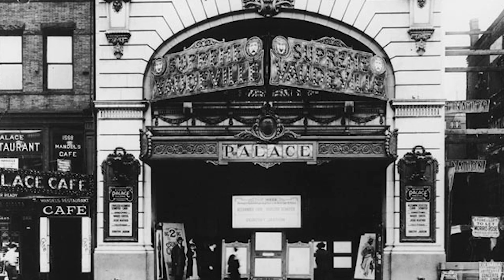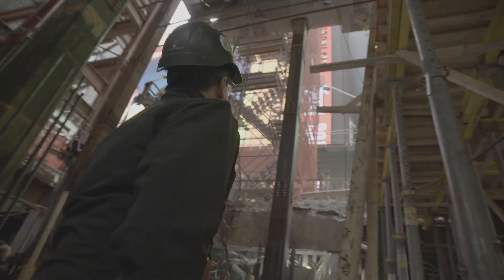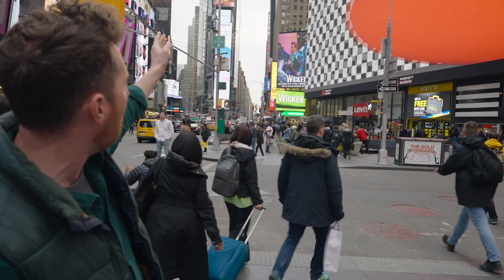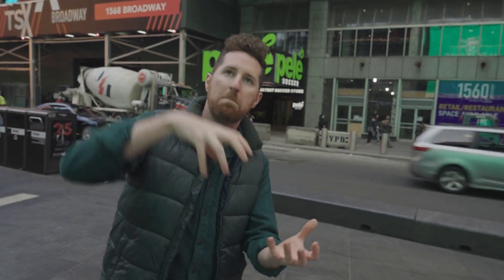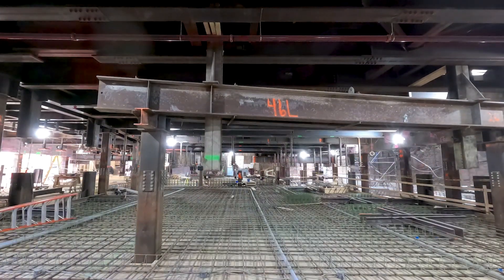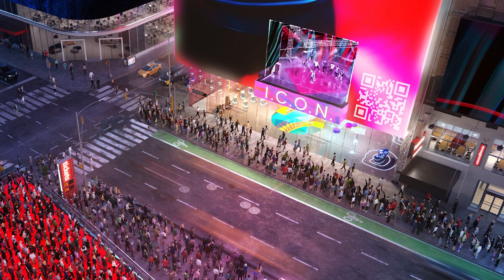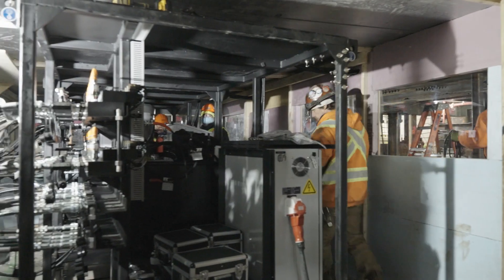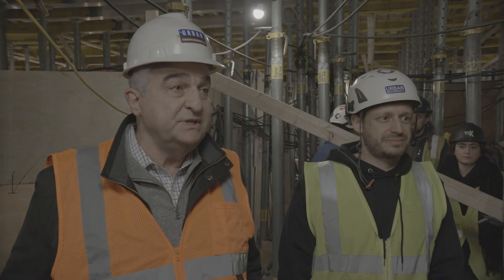Raising The Palace Theatre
The historic Palace Theatre underwent an unprecedented lift to 30-feet above Times Square. The 14 million pound theatre box was lifted by utilizing a mechanism that is a hybrid between a structural steel shoring post and over 30 hydraulic jacks. This extraordinary accomplishment will allow the Palace Theatre to re-imagine the next 100 years and help revitalize Times Square.